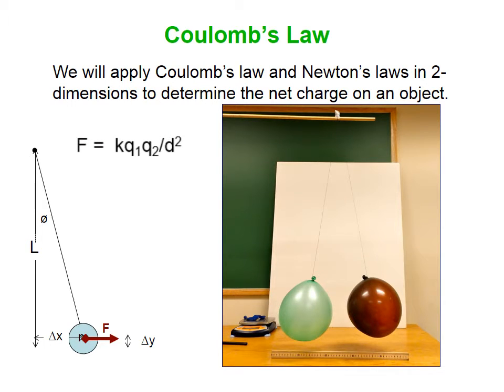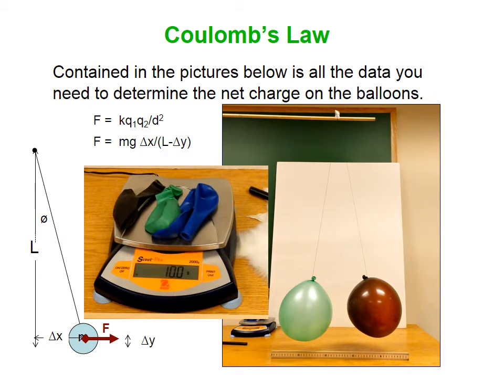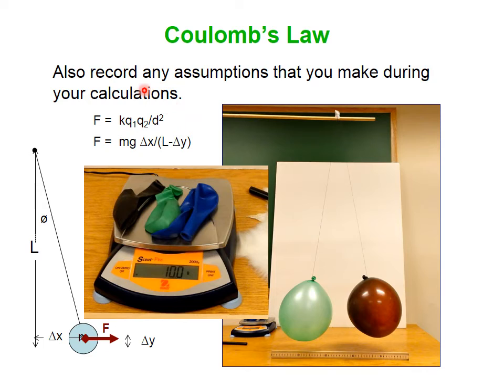PYAP1 Greenman Coulomb P3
Part 3 of a four part video series on Coulomb's law.
Students collecting data.